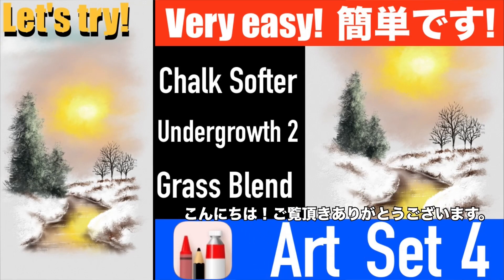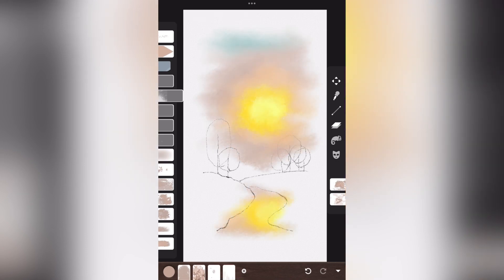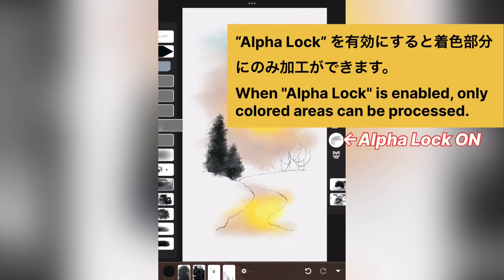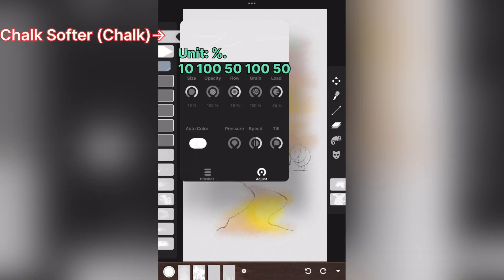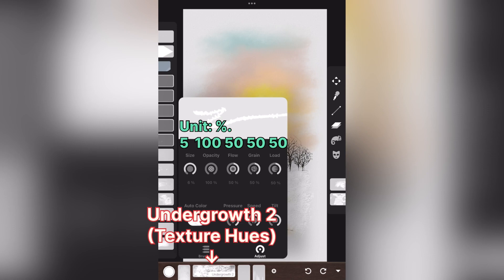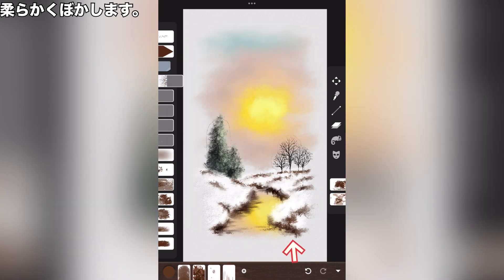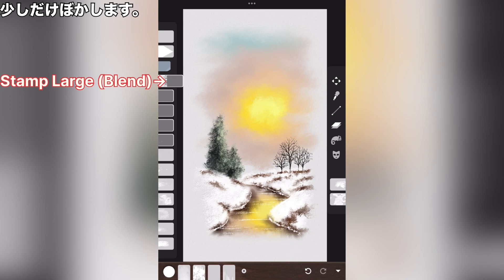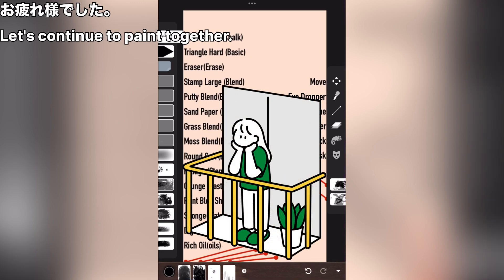Painting with a tablet. : "Art Set 4" : draw a winter scenery using "Grass Blend".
This time, draw a winter scenery using "Grass Blend".
The dead grass emerging from the snow is forlorn.

* Please also have a playlist of landscape paintings drawn with Art Set 4 with a short viewing time.
* This is a playlist of a short video (watching time 1 minute) about how to use Art Set 4.
* I use the VN video editor to edit the video.
* Voice material provided by: Sound Effects Lab
* The translation site uses "DeepL" and "Future Translation".
* shigureni: Clip art site of "simple and cute, girl".